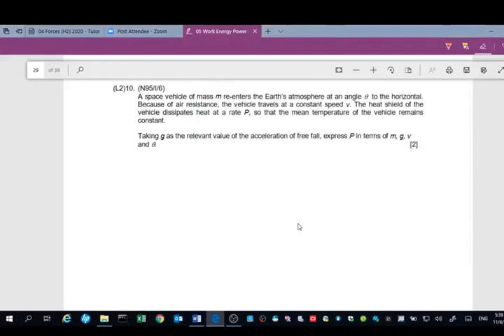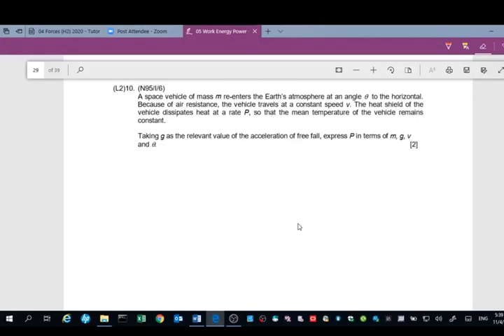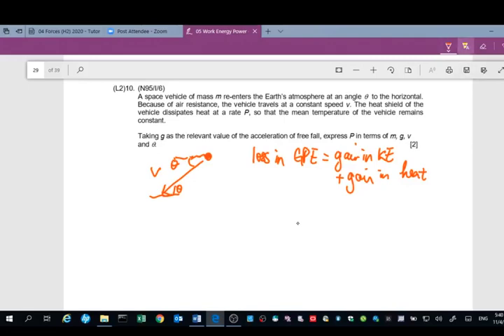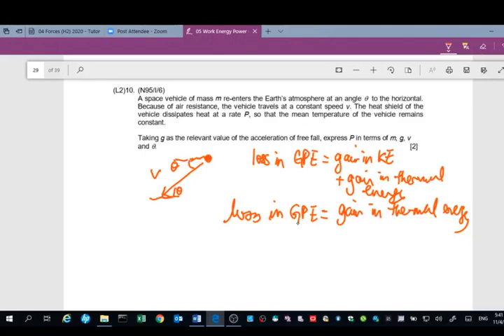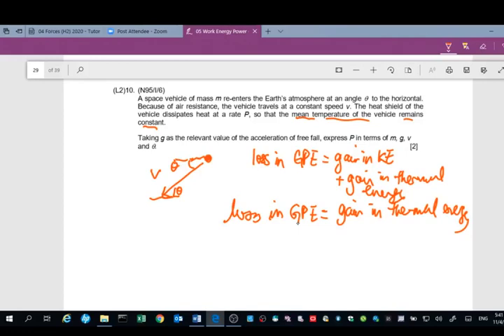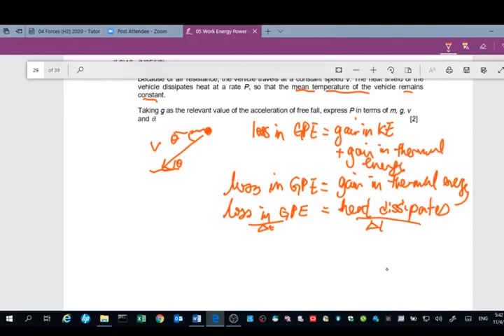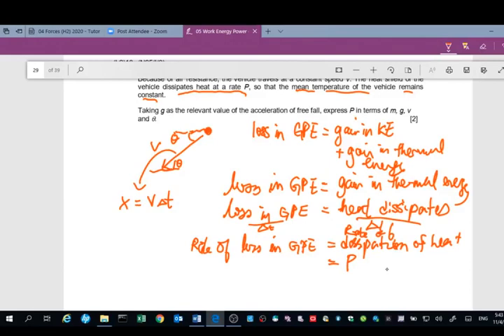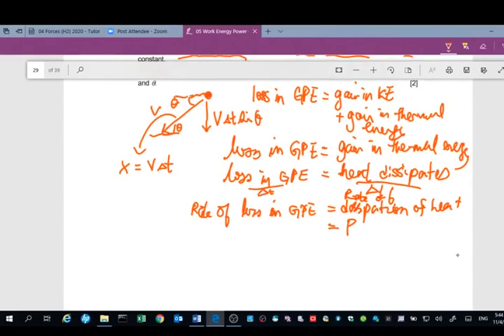WEP tut Q10 (2020)